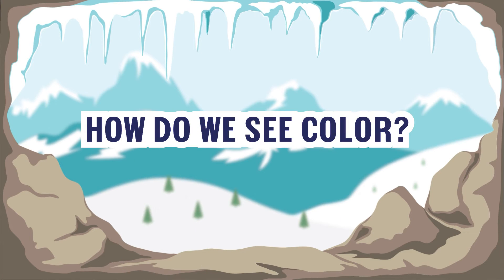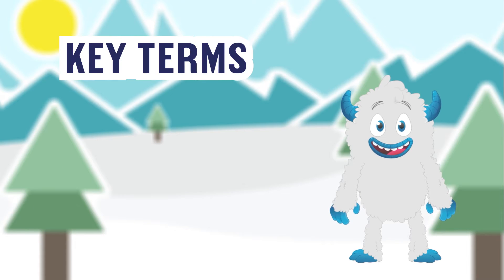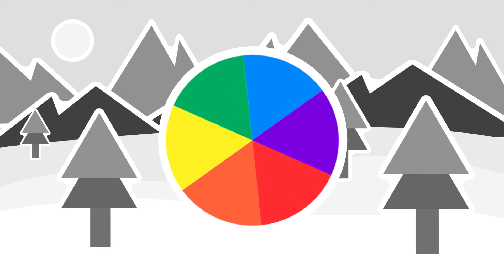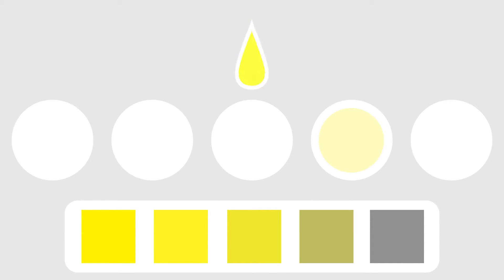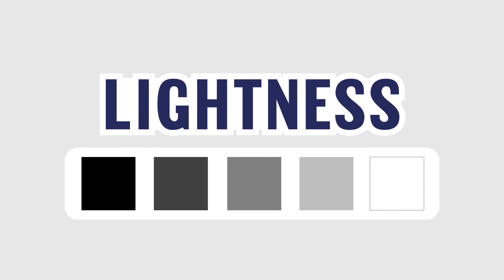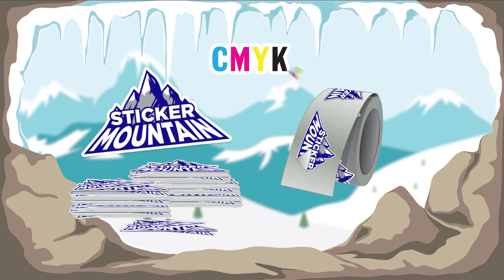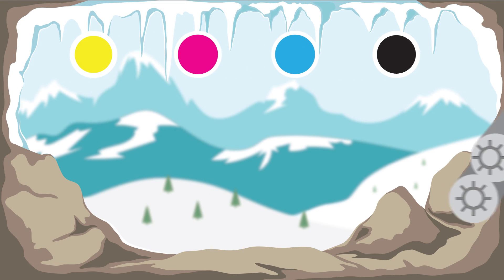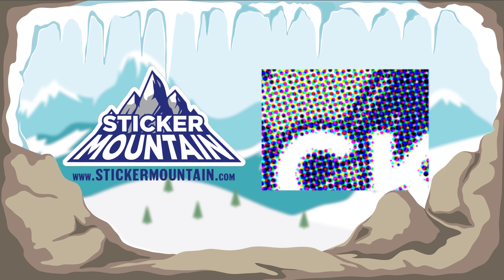Color Theory | Creating Custom Labels and Stickers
Color, it’s all around us.

We all see it, but we experience color differently.

In this video, we’re going to talk about color theory and define certain terms to explain what we do at Sticker Mountain to make excellent stickers and labels.

As Trained Printers and Designers, we have a special eye when it comes to color, and we want to help you experience what we see.

Contents of this video:

0:00 Intro to Color Theory
0:27 How do we see color?
0:52 Key Terms
1:03 Hue is the purest form of color.
1:15 Saturations is the intensity of a color.
1:30 Lightness is the scale from white to black.
1:39 Color space is the original group of colors at your disposal.
1:50 the CIE is the human eye color space.
2:04 LAB color space is used for color matching.
2:12 Color Gamut is the range of colors you can make.
2:25 The differences between RGB and CMYK
2:53 Out of Gamut is a color outside of your color space.
3:01 CMYK is a subtractive color model used in printing.
3:34 Close-up of a halftone print

Let's get connected! Save 10% on your next order by using code SUBYT10  at checkout.

* Embellishment
Learn more about our best-in-class digital production process and innovative finishers!

* Learn more about Customer Success Stories:
What truly distinguishes us from the competition is our unique approach to partnering with customers across various industries to address their business challenges. We take pride in understanding your specific needs and collaborating closely with you to provide printing solutions that drive success and deliver exceptional results.